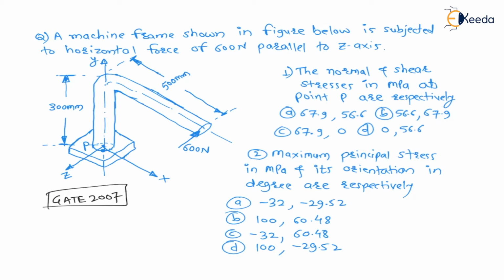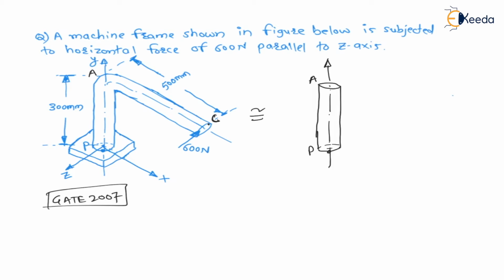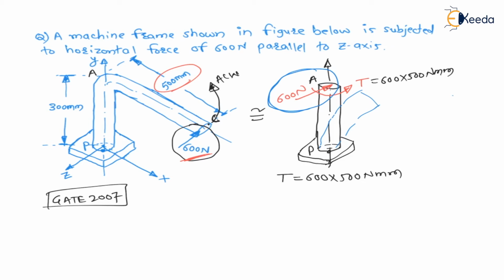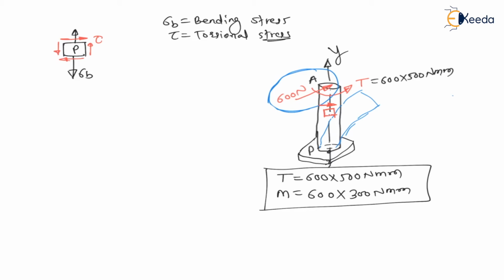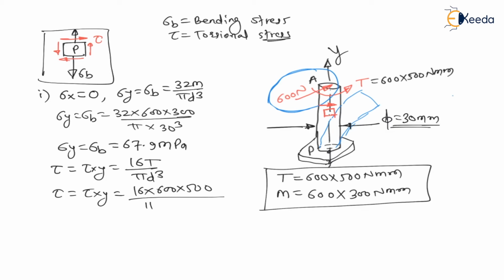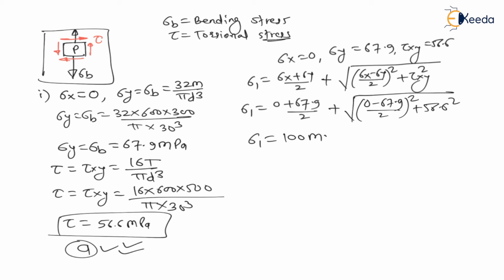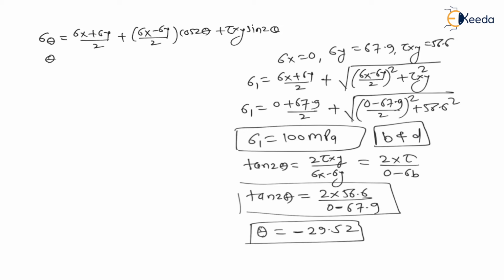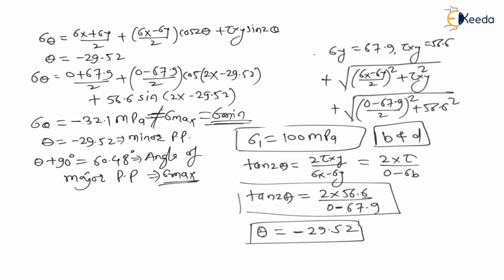Numerical 18: Complex Stresses | GATE Machine Design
In this instructional video titled "Numerical 18: Complex Stresses" focused on GATE Machine Design, we delve into the intricate realm of complex stresses. With clear and concise explanations, we demystify the concepts surrounding these multifaceted forces. By employing practical examples and straightforward illustrations, we aim to provide a comprehensive understanding for learners at various levels. Whether you're a student tackling the complexities of machine design or a professional seeking to strengthen your knowledge, this video is tailored to cater to your needs. Join us on this educational journey as we unravel the intricacies of complex stresses in an accessible and engaging manner.

Happy Learning.